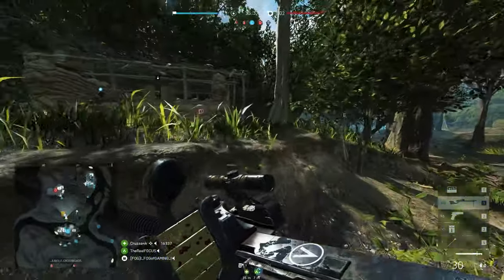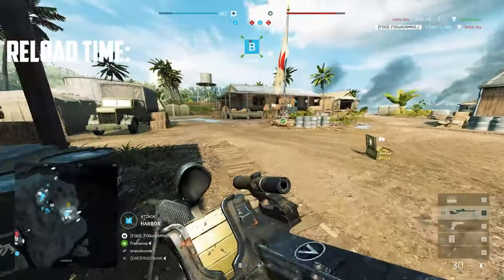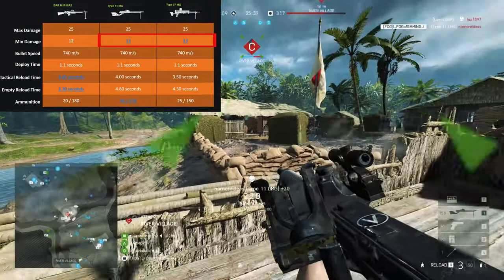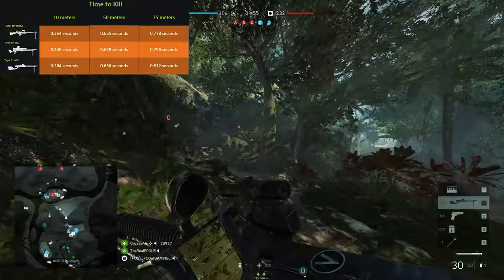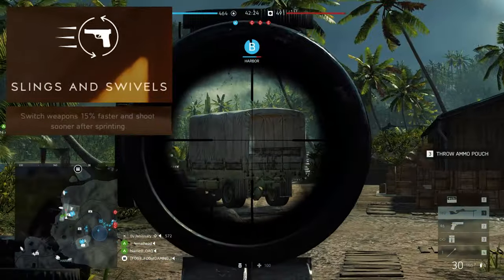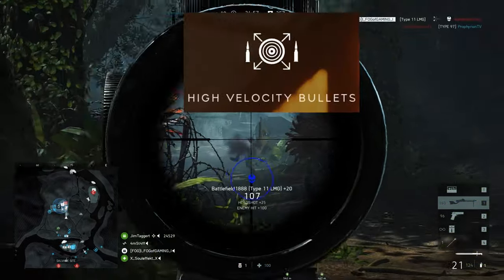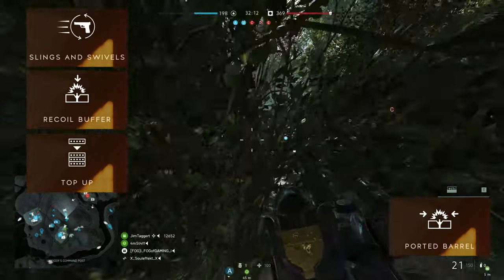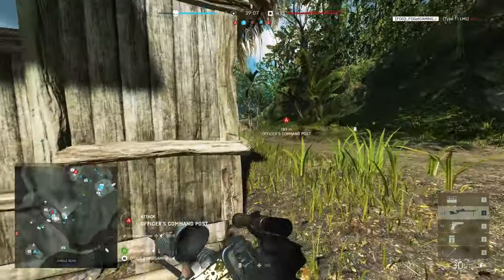BATTLEFIELD V TYPE 11 - Medium-Range Monster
BATTLEFIELD V - ULTIMATE guide to the TYPE 11 LMG

FOG of GAMING - THE NEXT LEVEL

About: A thorough look at the latest Support-Class LMG -  The Type 11